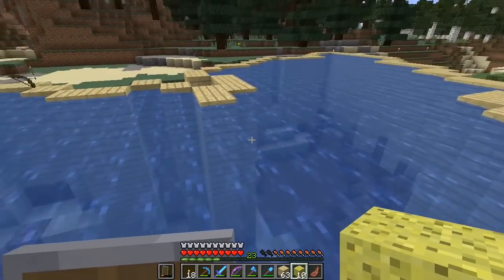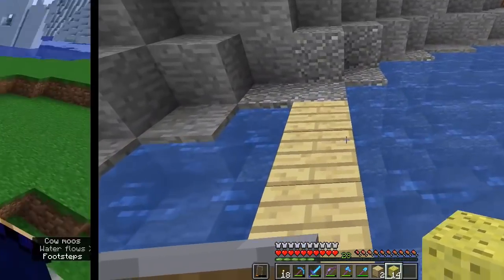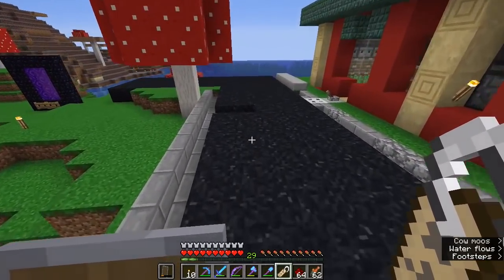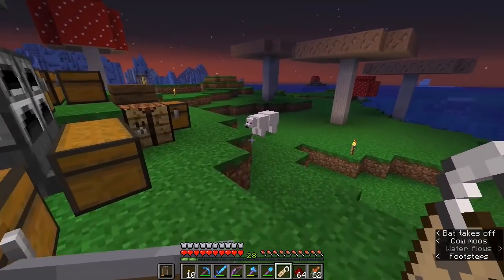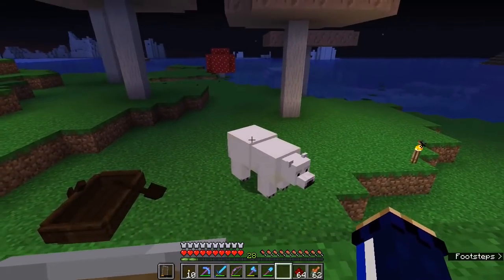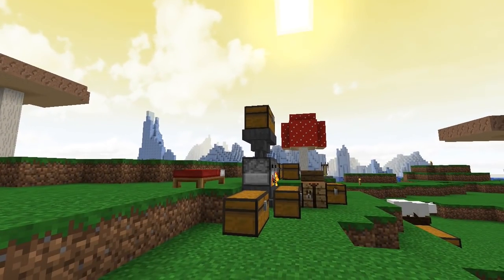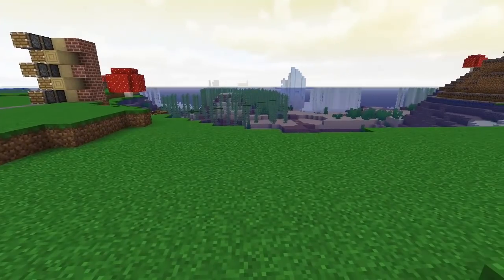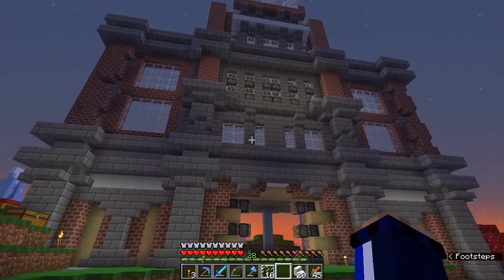We're Gonna Need More Bricks ▫ Minecraft: Decidedly Vanilla (S5 Ep.07)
Minecraft SMP in 1.13! I've been working to get a squid farm ready for the 1.13.1 update, and it's time to relocate the cactus farm on my mushroom island to a brand new factory build. Looks like we'll need more bricks though...